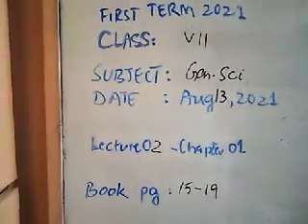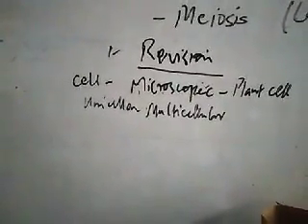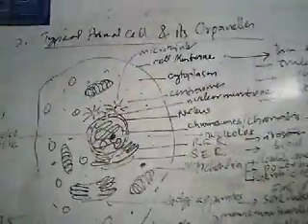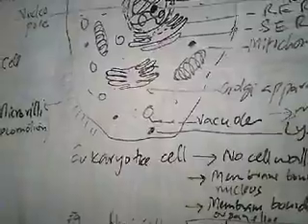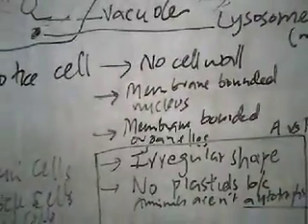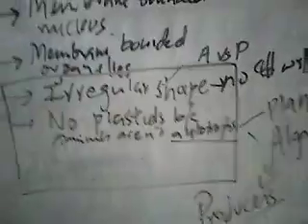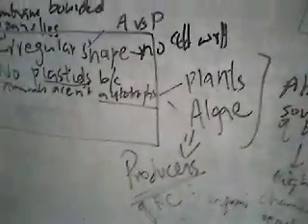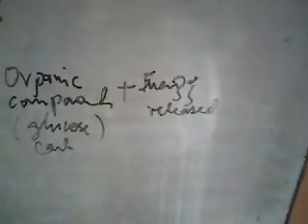7th level gensci lecture 2a